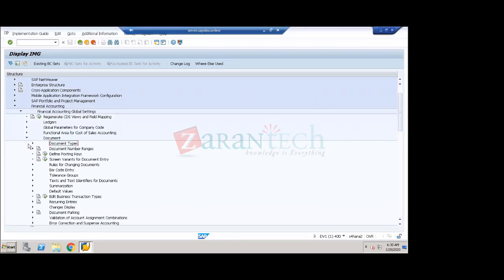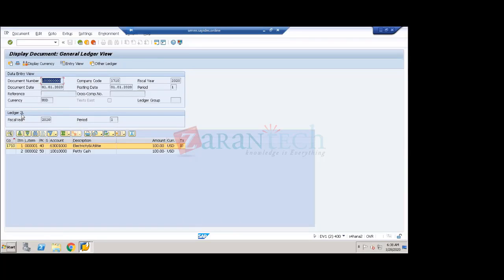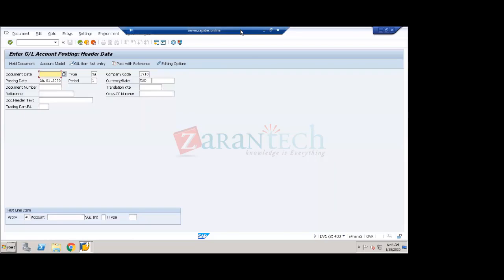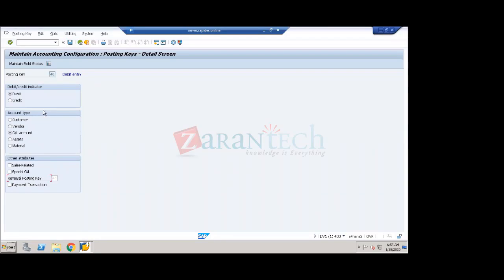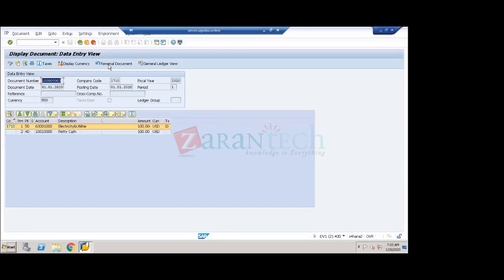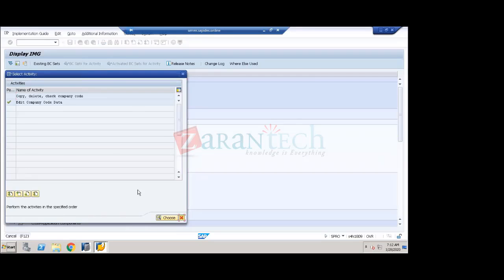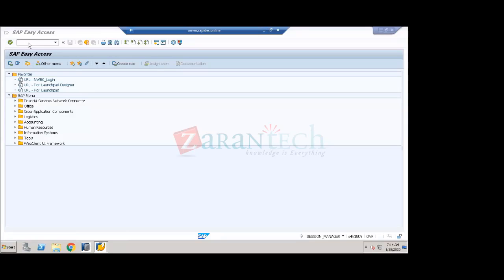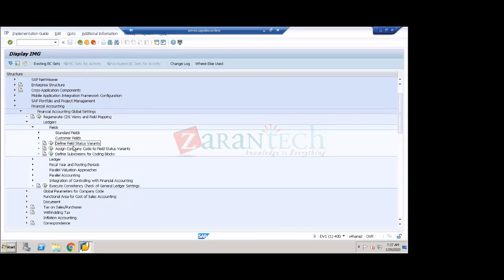S4 HANA_session27